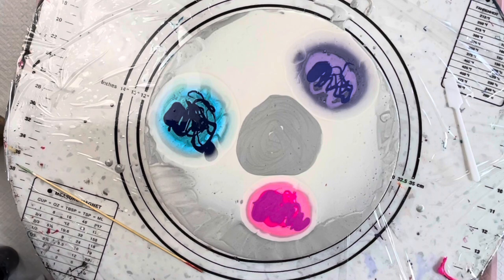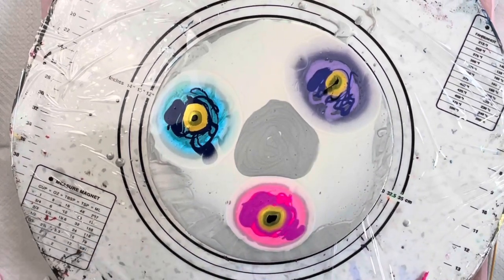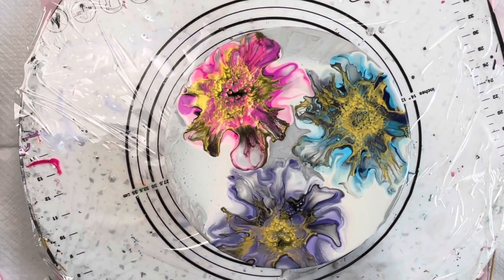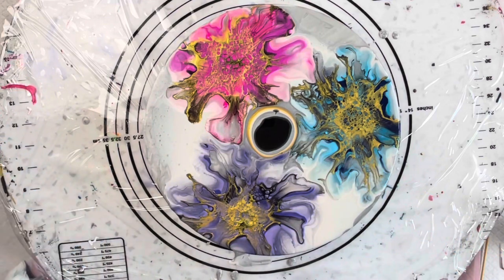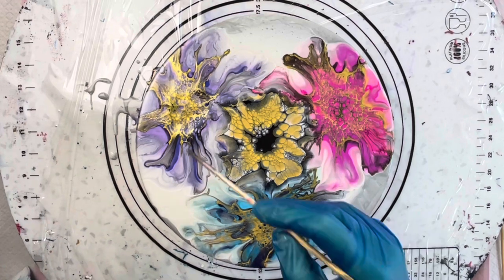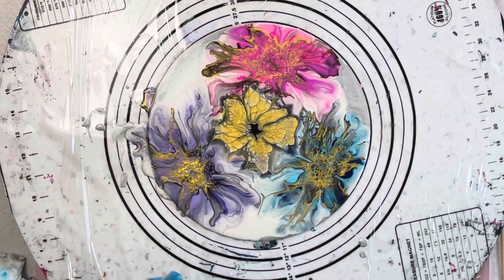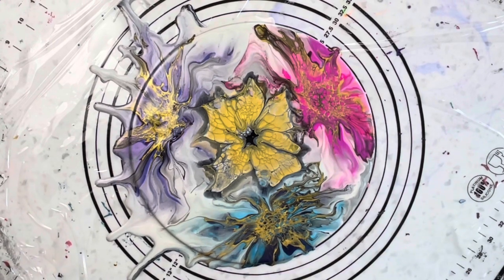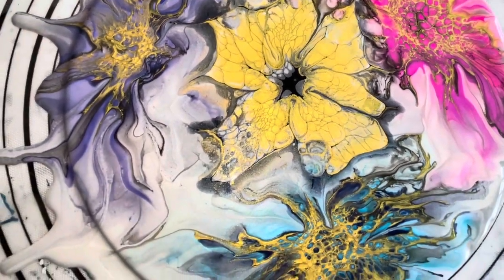#183 BEAUTIFUL DECONSTRUCTED BLOOMS using TLP's which were mixed MONTHS AGO!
Welcome to Studio33 Art by Kay. This painting is on a 25cm MDF round. In this video I demonstrate how to achieve beautiful results using a deconstructed bloom technique.

I hope you enjoy the content of this video. If you have any questions, please do not hesitate to ask in the comments below.  Relax and enjoy!

Base: Eraldo di Paolo: Metallic Silvery; Metallic Pearl

Colours: Mont Marte Pouring Paint: Gold
                Eraldo di Paolo: Metallic Purple Sequin
                This Little Piggy (TLP): Blue Eyes; Mermaid; Sapphire; Agapanthus; Enchantment;
                 Constellation; Afterglow; Hustle & Macaw mixed; Showpony

Cell Activator: Amsterdam Lamp Black mixed with Australian Floetrol.

The base paints were mixed with Australian Floetrol.  The TLP were mixed with Taubmans Doors & Trims gloss neutral and Jo Sonja varnish.

Have fun!.